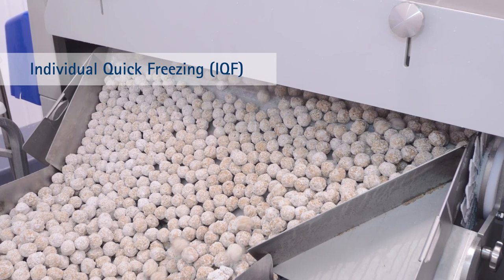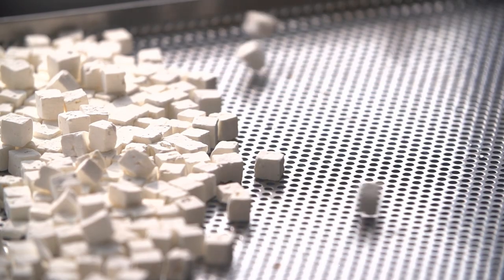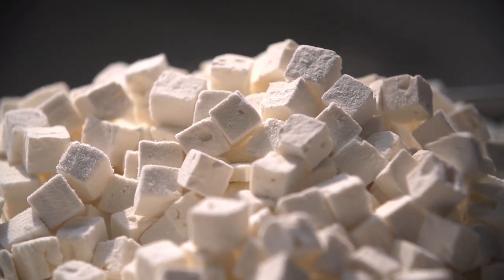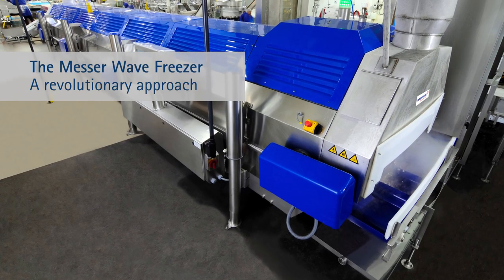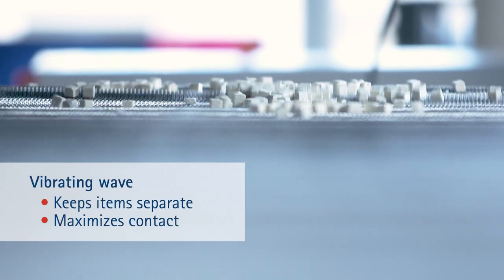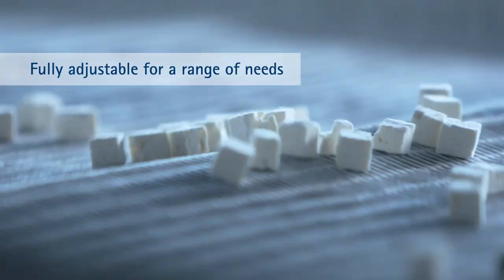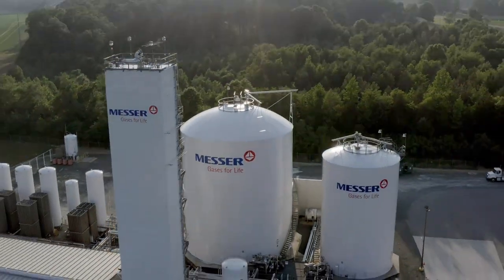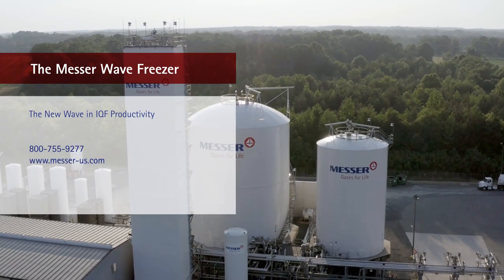Messer's Wave Freezer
Many small food items depend on individual quick freezing (IQF) to preserve flavor and freshness. Messer's wave freezer uses a revolutionary approach to IQF.